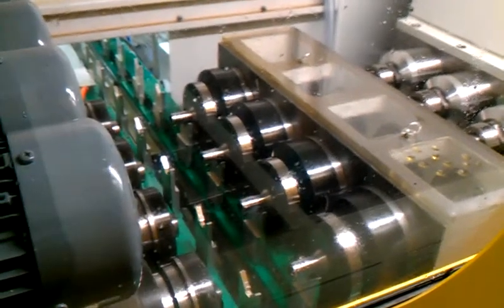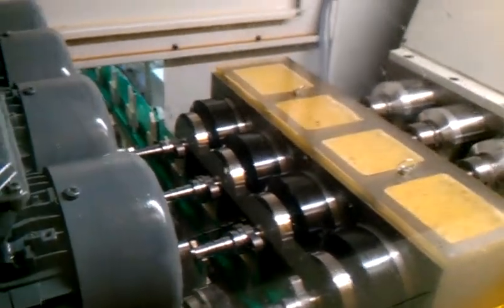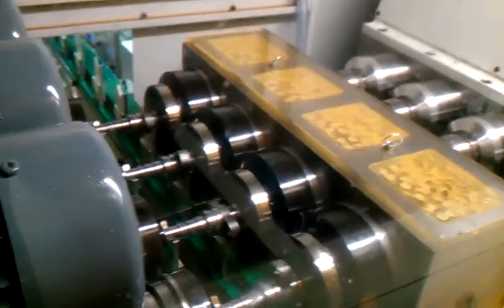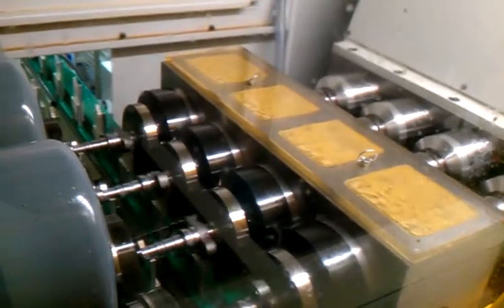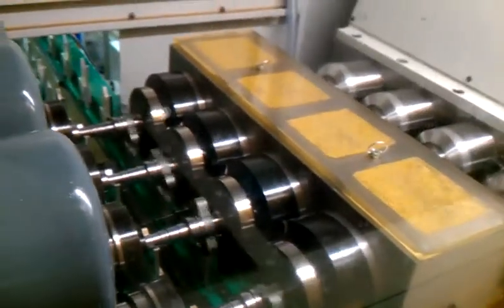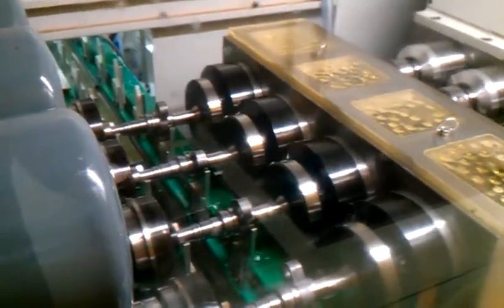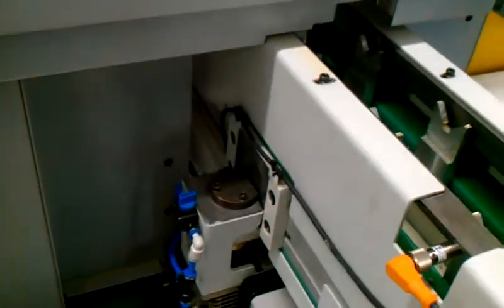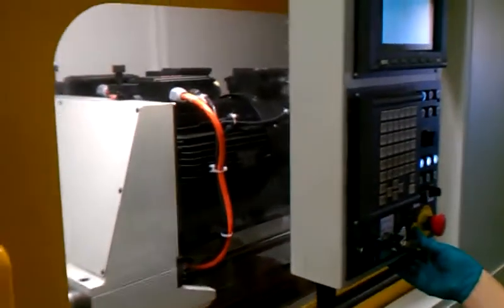Mollart ld4 - 750 autoload